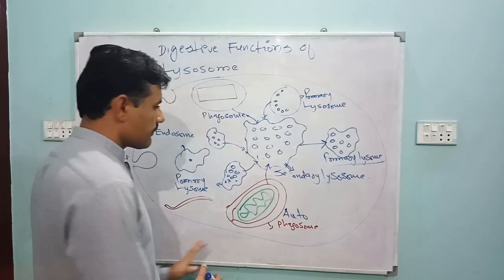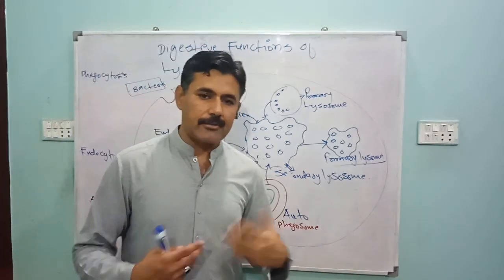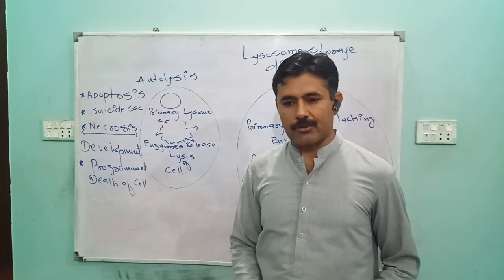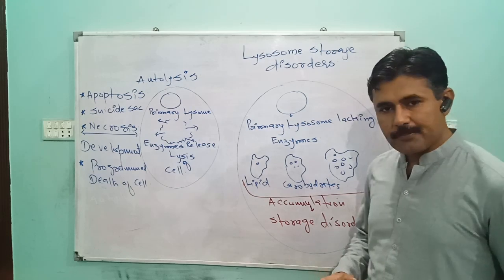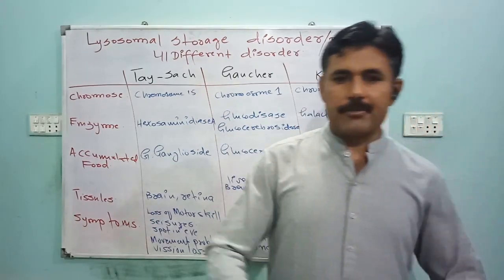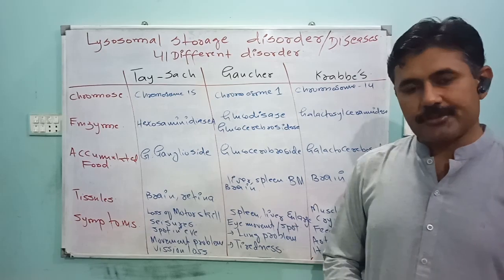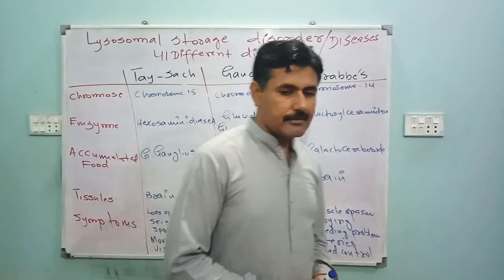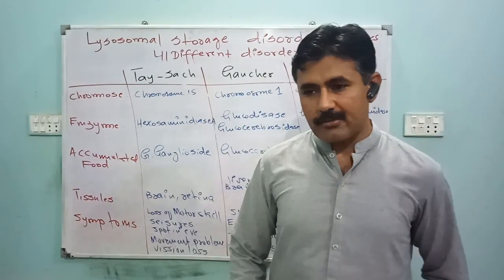Lysosomal Disorders/Diseases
Lysosomal Disorders/ Tay-sach/ Gaucher's/Krabbe's Disease
lysosomal diseases Tay-Sach Krabbe'sdisease Gaucher'sdisease.